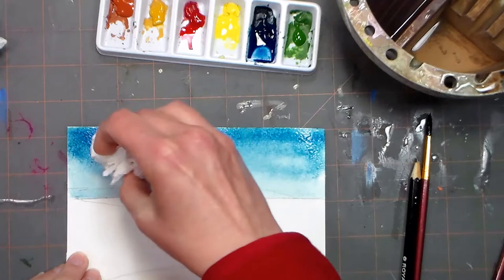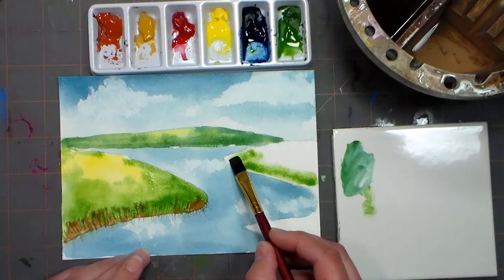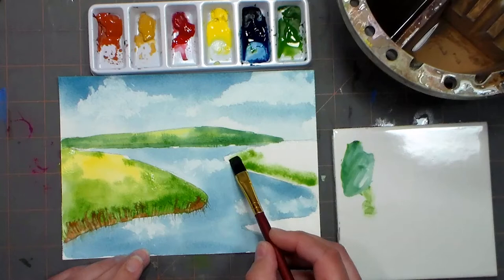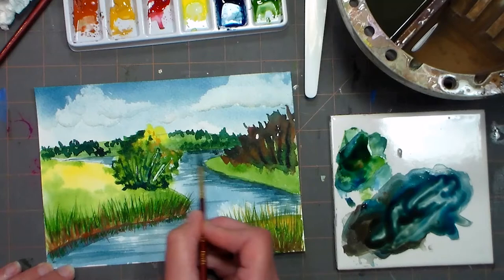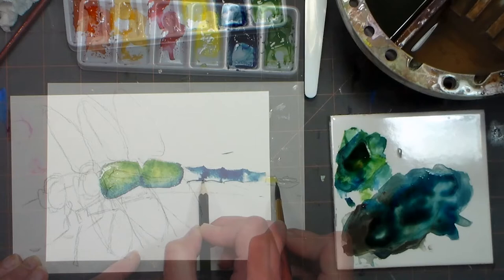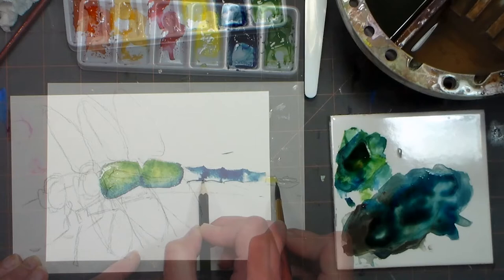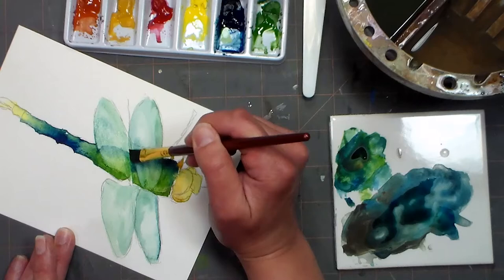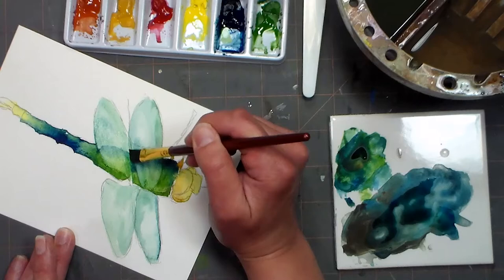Art Instructor™ Series 3 Watercolor Painting Preview with Lindsay Weirich